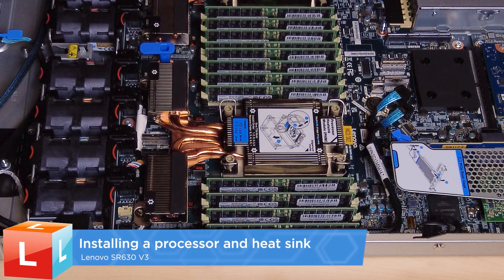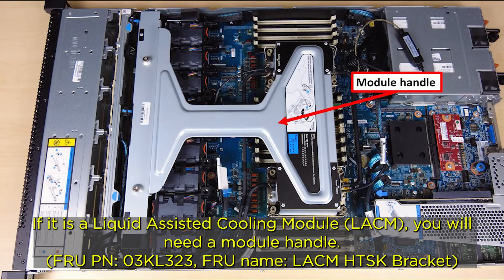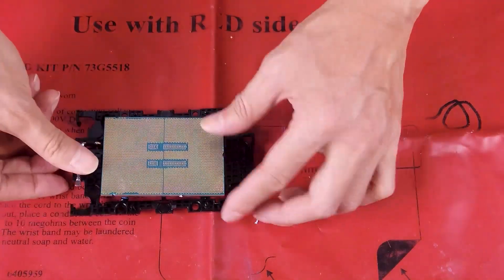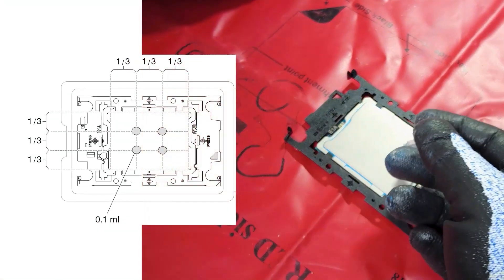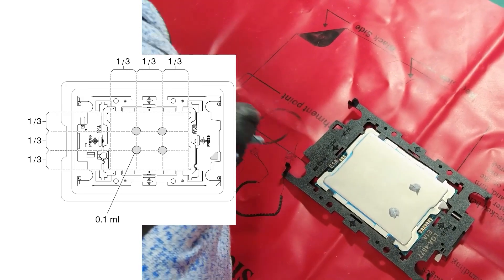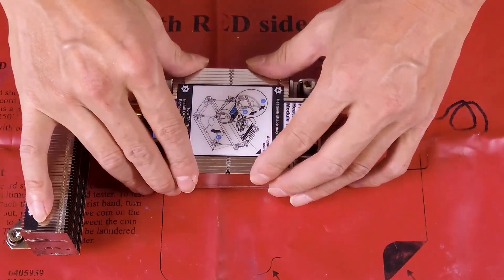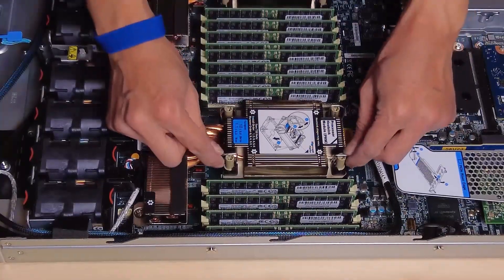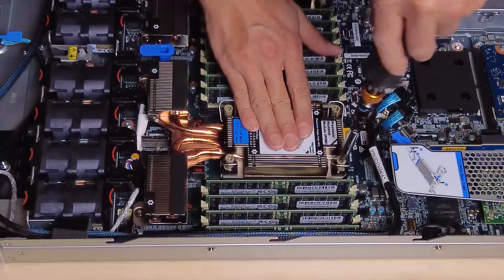Lenovo ThinkSystem SR630 V3 installing a processor and heat sink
This video introduces the procedure used to install a processor and heat sink on the SR630 V3